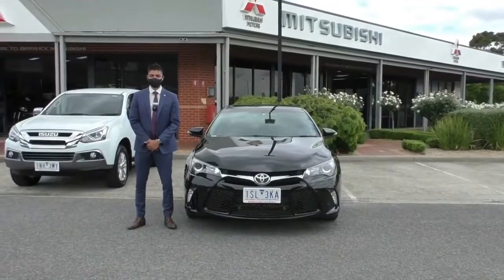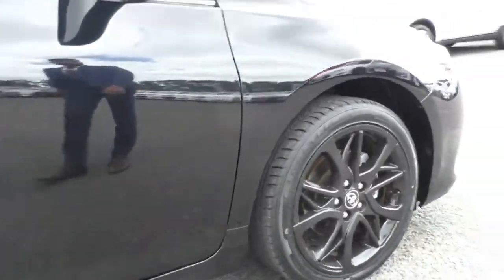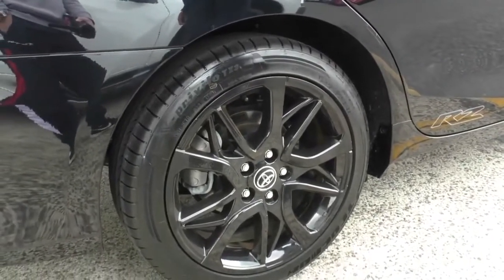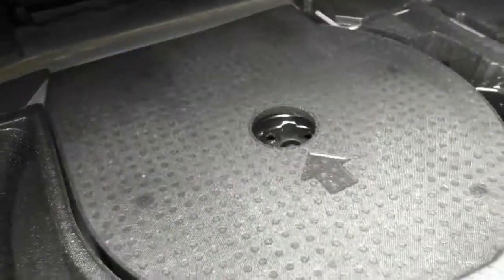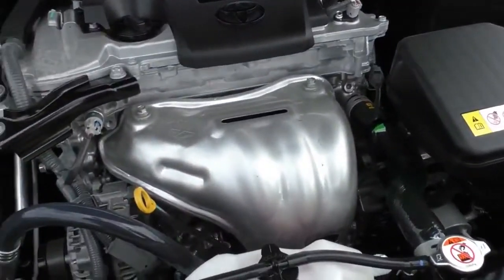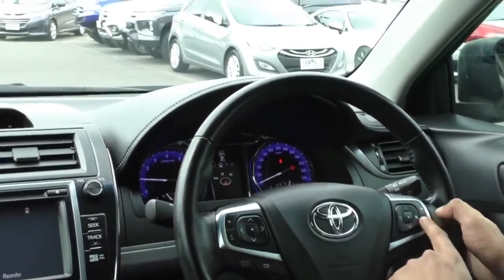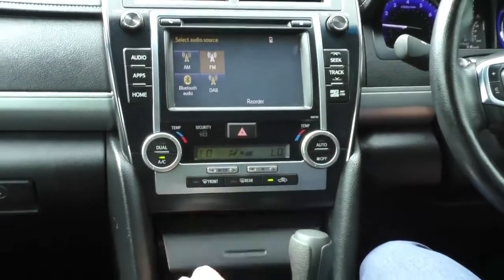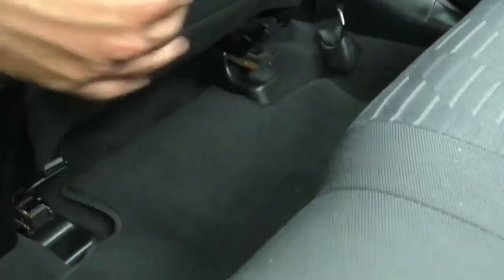2017 TOYOTA CAMRY Berwick, Dandenong, Frankston, Mornington, Melbourne, VIC U2820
Black New 2017 TOYOTA CAMRY available in Berwick, Victoria at Berwick Mitsubishi. Servicing the Danendong, Franston, Mornington, Melbourne, VIC area.

Berwick Mitsubishi
20-32 Kangan Dr